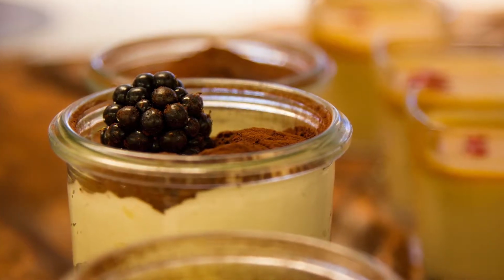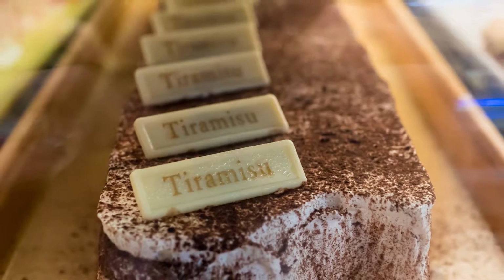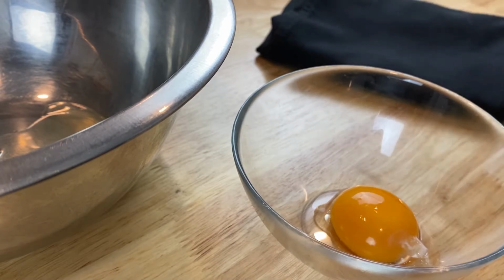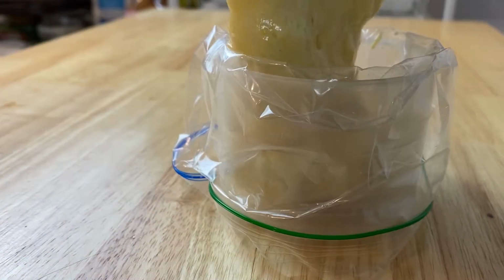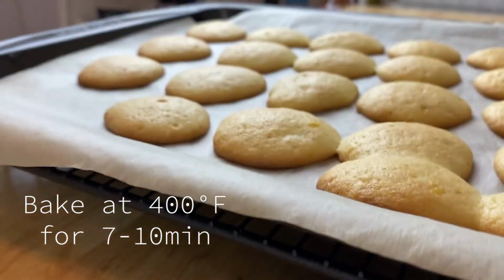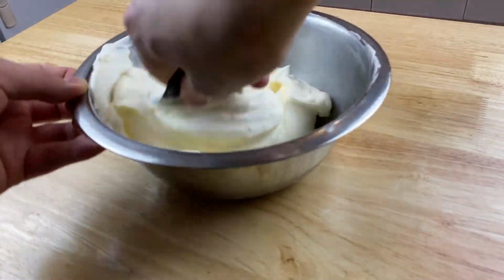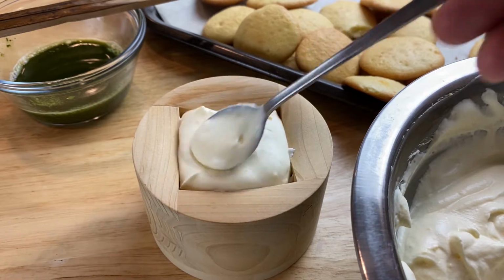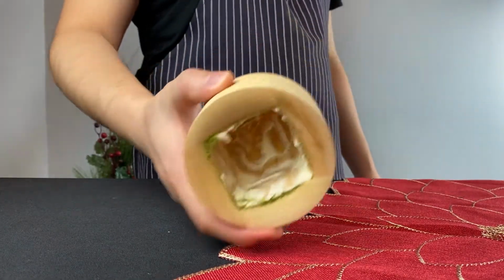Salted Matcha Tiramisu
The best thing about Japanese desserts is that they have have just the right amount of sweetness to them. Today I make an overly not sweet, salted matcha tiramisu.

Timestamps:
0:00 History
1:02 Introduction
1:25 Lady Fingers
2:26 Mascarpone Cheese
3:40 Construction
4:26 Outro

Lady Fingers:
Ingredients:
2 eggs
50g sugar
75g flour
1g baking powder

Method:
1)Beat egg whites until soft peak and combine with beaten egg yolks
2)Sift flour, sugar and baking powder, and fold into egg mixture
3)Bake for 7-10m at 400°F

Tiramisu(Mascarpone Cheese Mix):
Ingredients:
2 Eggs
40g sugar
150ml Mascarpone cheese
240ml Cream
6g Matcha Powder
50ml Brandy
2g Powdered Salt

Method:
1)Combine egg yolks and sugar and temper eggs over water bath until 160°F
2)Gradually fold in the mascarpone cheese
3)Whip cream until medium peak
4)Gradually fold in mascarpone cheese mixture and powdered salt
5)Combine matcha and brancy and dip the lady fingers
6)Layer with ladyfingers, mascarpone cheese mixture, ladyfingers, mascaporone cheese mixture, then dust with matcha

Notes:
For best results, consume it next day when the lady fingers have soaked in more flavours.

Other music used:
John Deley and the 41 Players -  "Dewey, Cheedham, and Howe"